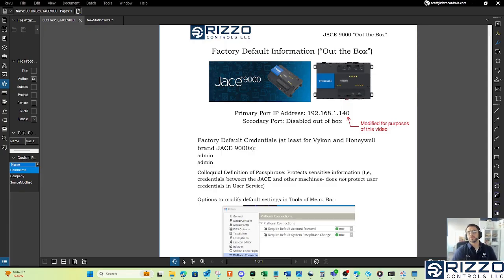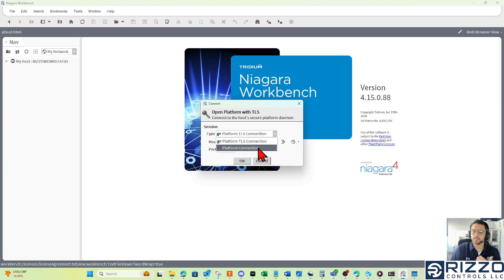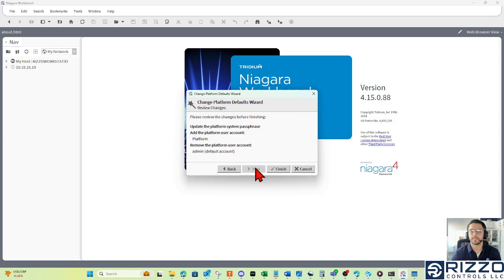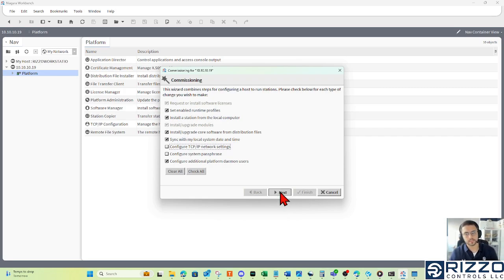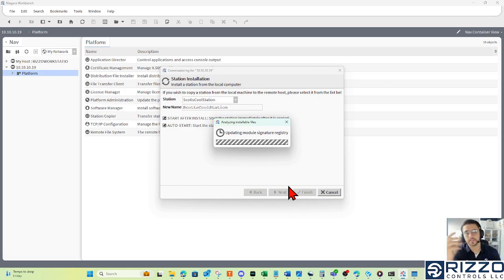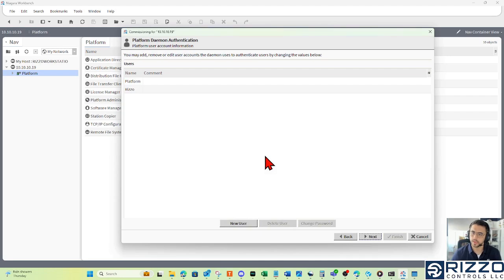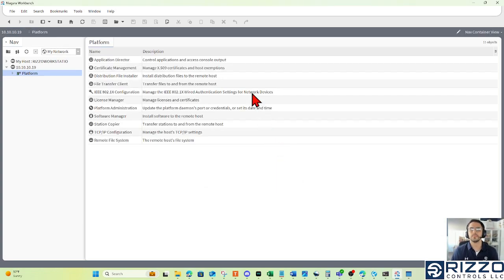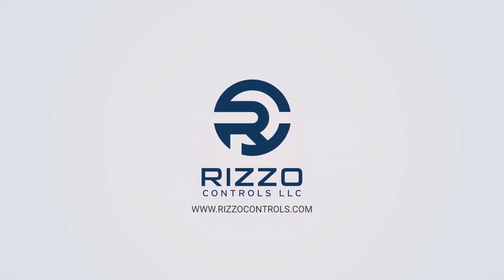JACE 9000 Out of Box and Commissioning